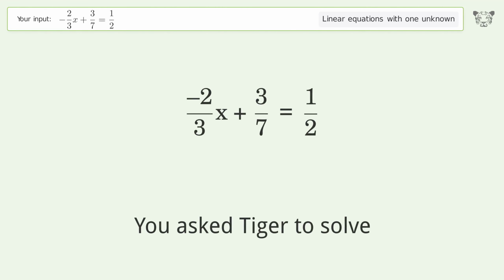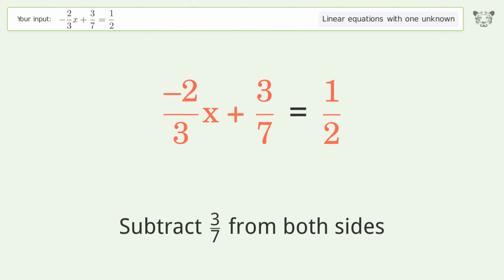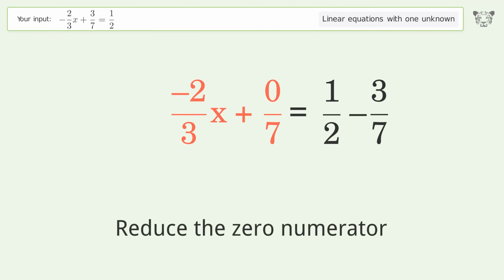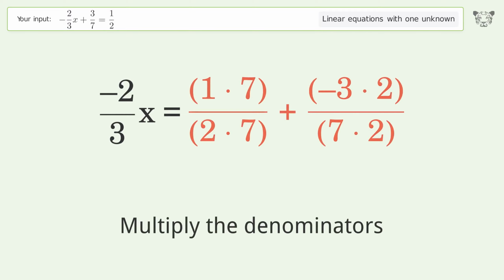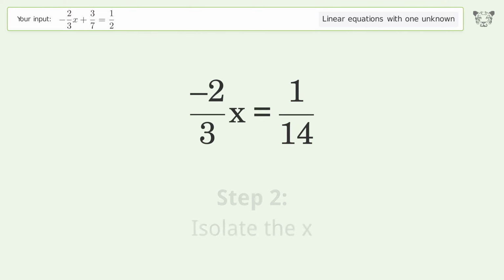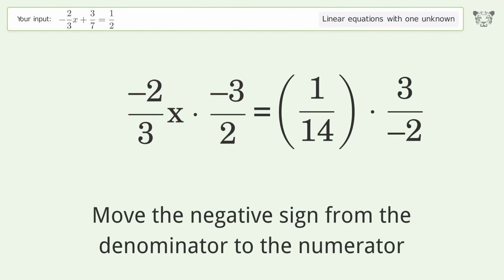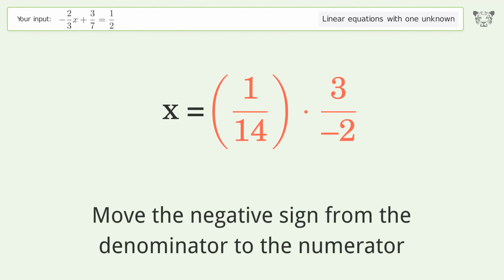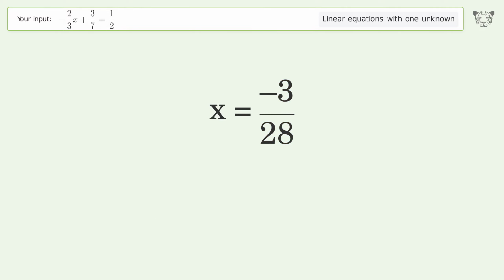Linear equation with one unknown: Solve -2/3x+3/7=1/2 step-by-step solution